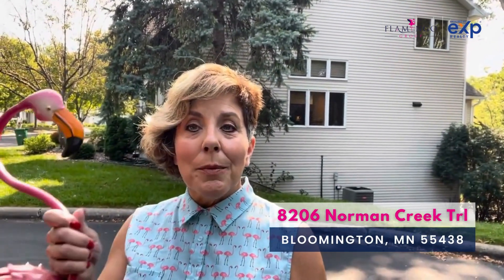Stunning Townhome at 8206 Norman Creek Trail, Bloomington, MN 55437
SOLD!

This gorgeous townhome at the end of a cul-de-sac in Bloomington is the perfect escape. Enjoy the tranquility and convenience of this prime location.

🗓 Open House Schedule: Friday, Sep 13th, 12:00 PM - 1:30 PM
🗓 Open House Schedule: Friday, Sep 13th, 5:30 PM - 7:00 PM

Flamingo Group MN
Brokered by eXp Realty